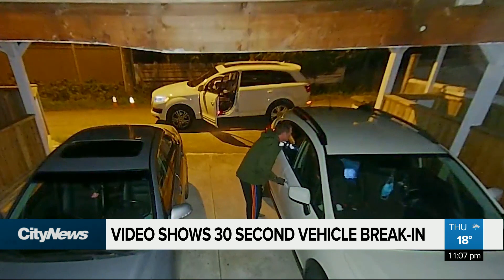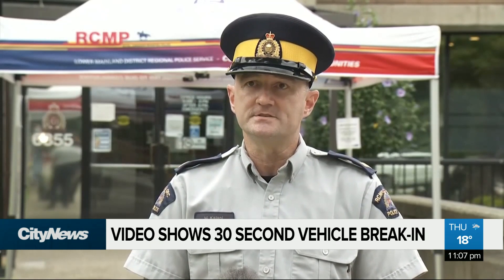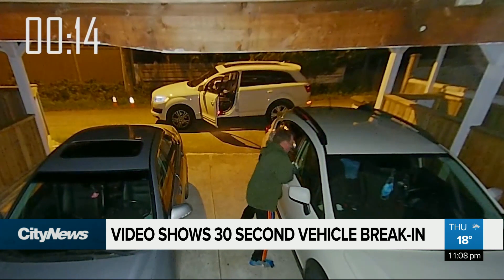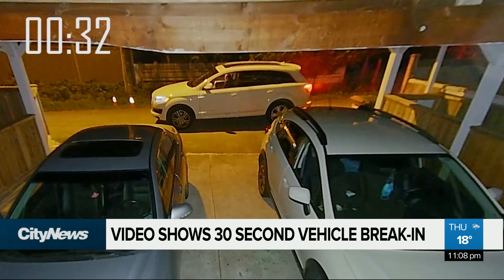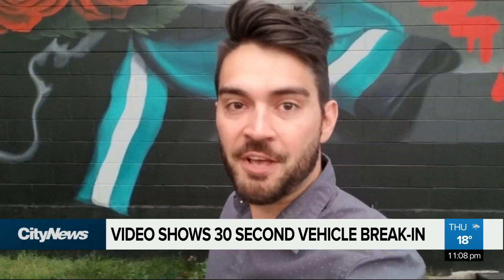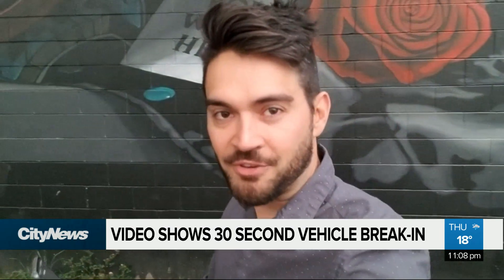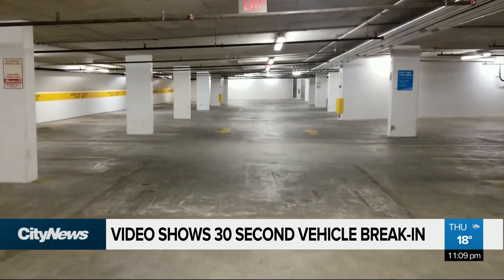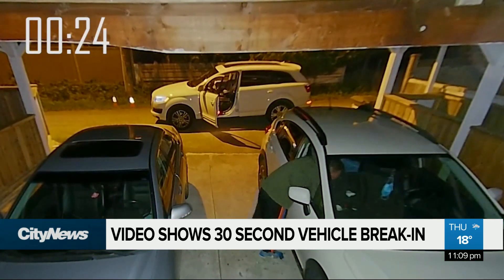Video shows 20 second vehicle break-in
Spotted on camera breaking into a car and making off with stolen property, all in less than thirty seconds. A warning and a plea for help from Burnaby RCMP.